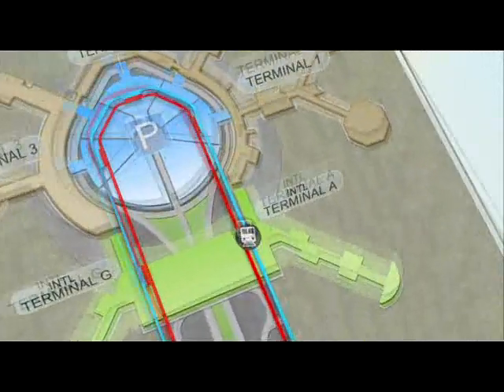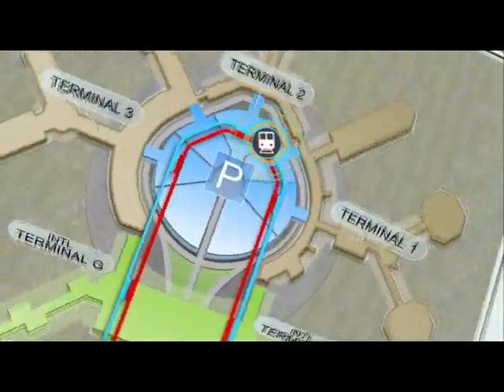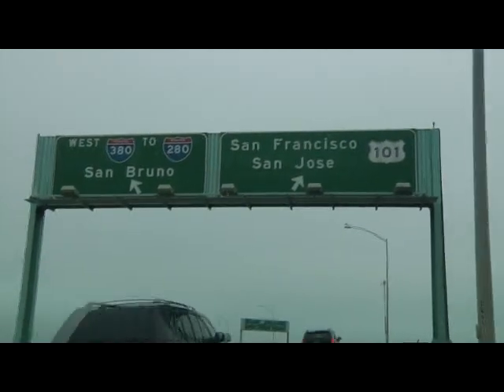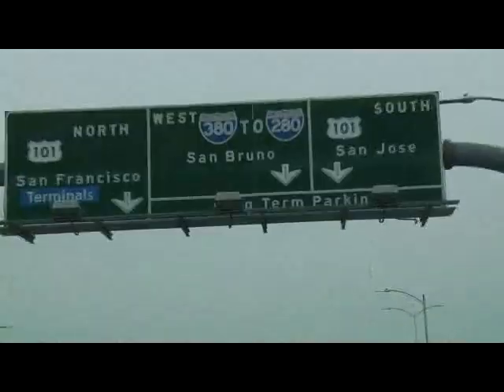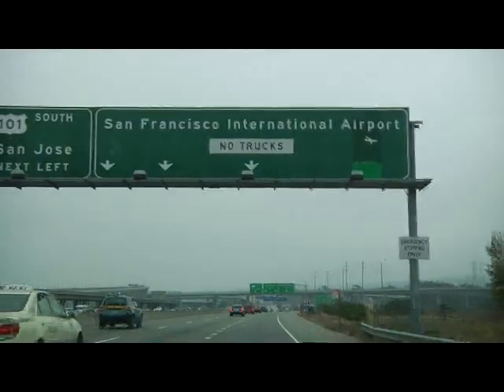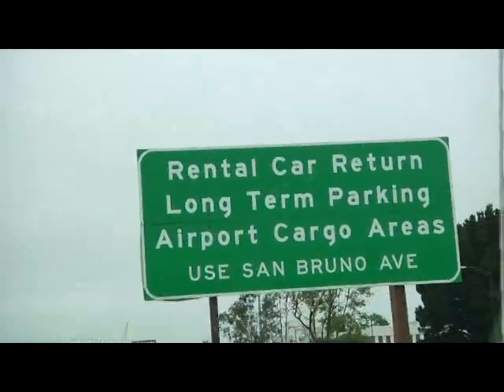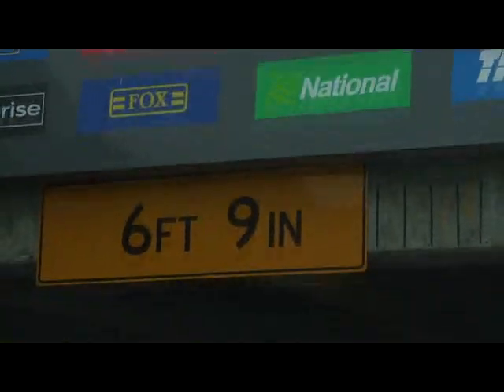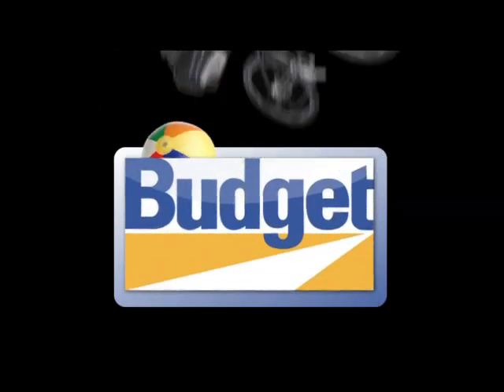San Francisco International Airport (SFO) - Finding Your Way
Step-by-step instructions for finding your way to the Budget Rent A Car counter in San Francisco International Airport (SFO).